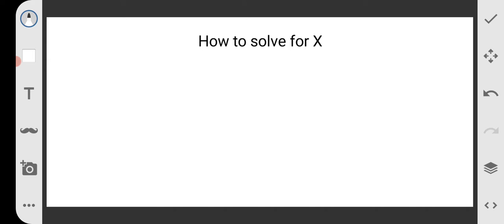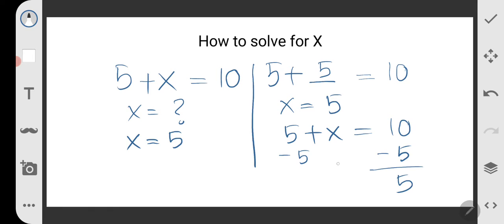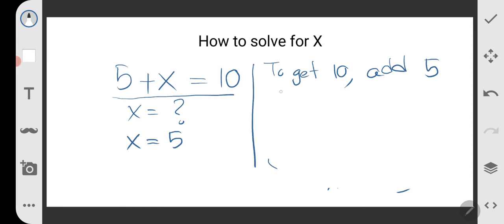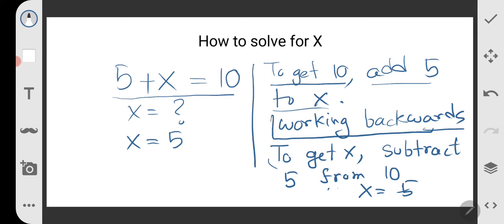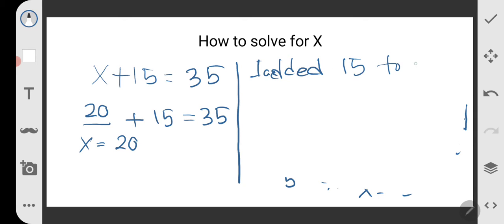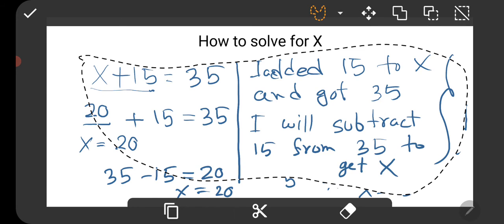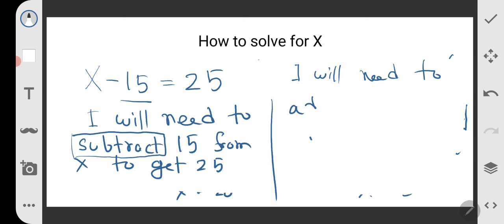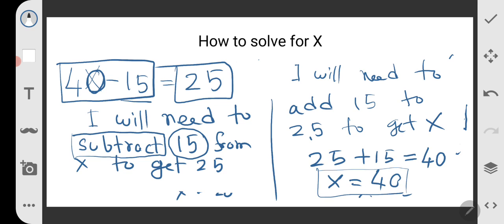Math Foundation| How to solve for X| Part-01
How do you solve for X? In early level of math, this is a very common question. In this video, we will discuss the concept from a basic level and slowly look at some complex problems.